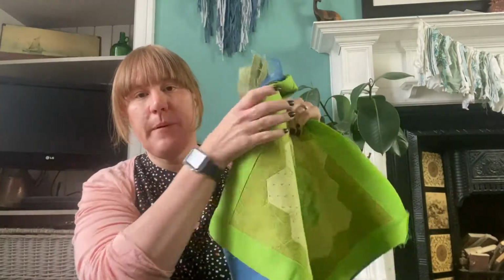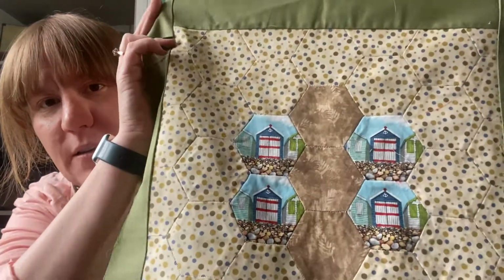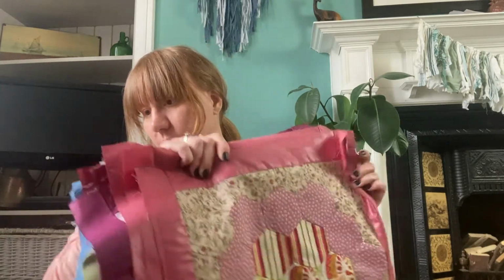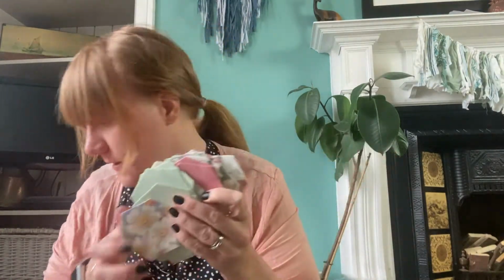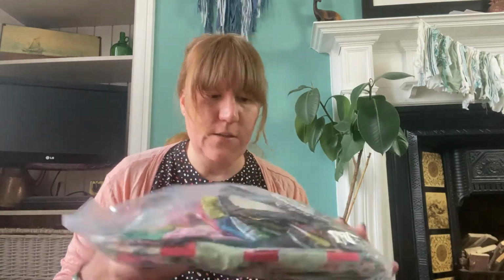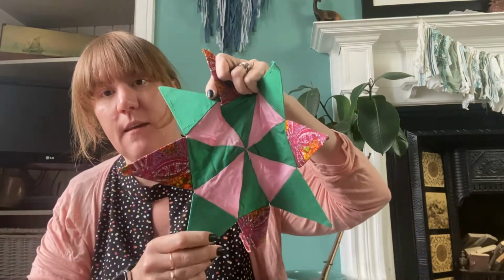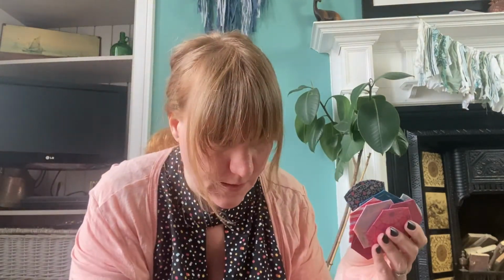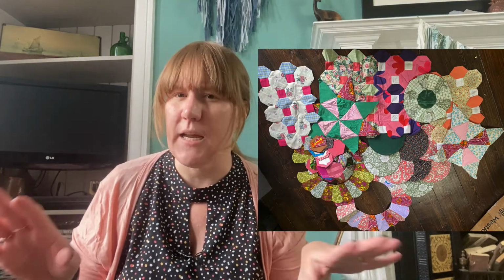Ebay Haul: Unfinished Patchwork & Quilt Blocks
Ebay Haul of hexie quilt blocks, orphan blocks, patchwork sections, english paper piecing shapes and other bits and bobs.  These were bought mostly from the relatives of quilters who have either passed on or can no longer finish their projects.

I've decided to finish their projects for them (in my own way) and give them 'credit' on the quilt labels.  So they'll be sort of collaborative group quilts if you will!